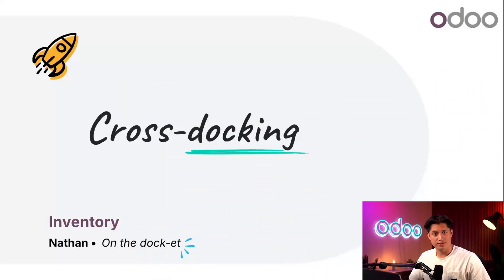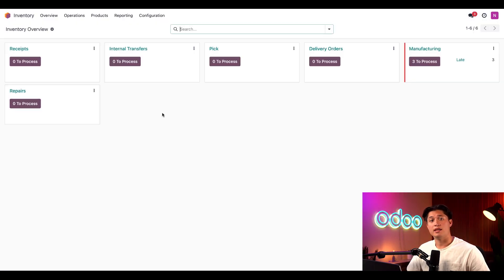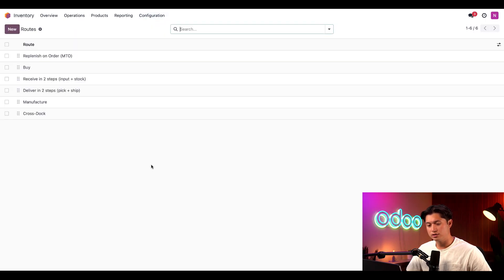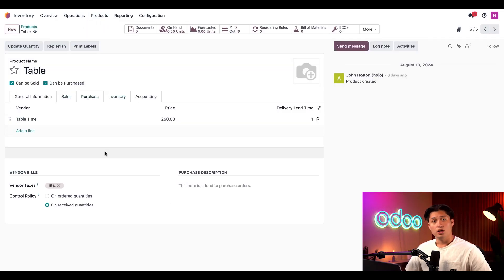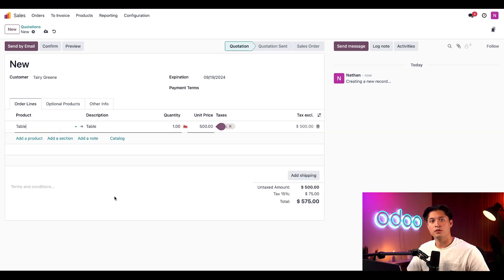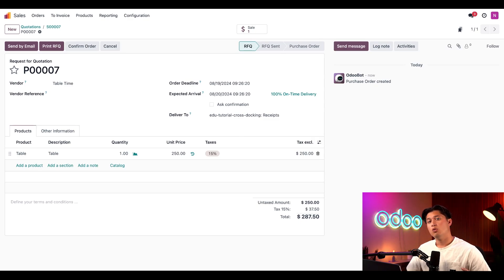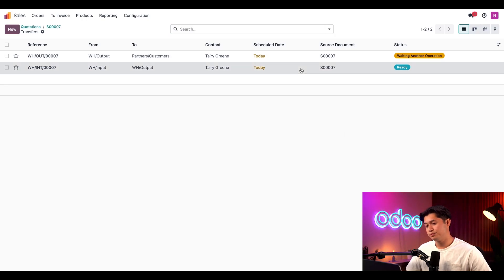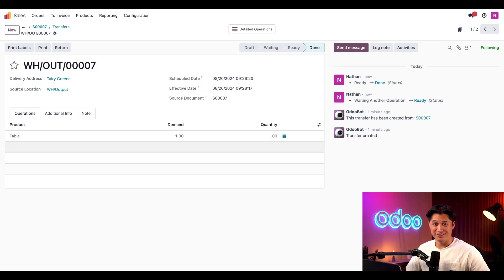Cross-Docking | Odoo Inventory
In this video, learn how to use the Cross-Dock route to send a product to a customer immediately after receiving it.

0:00 Intro
0:45 Configure cross-dock route
2:15 Configure cross-dock product
2:55 Cross-dock workflow
5:35 Conclusion